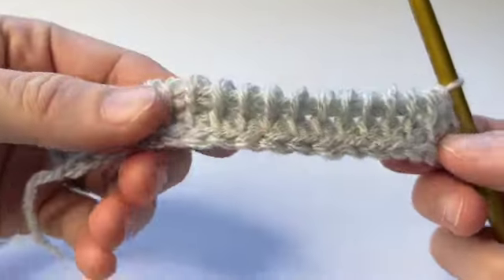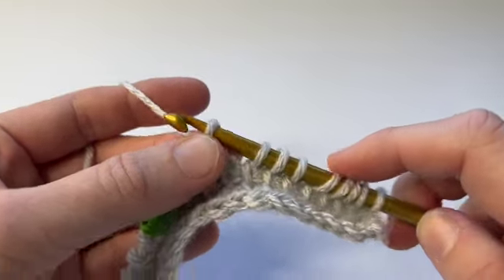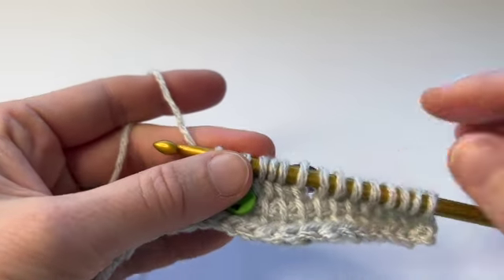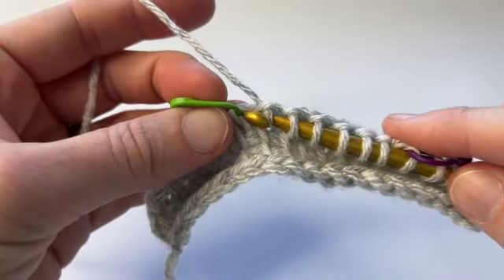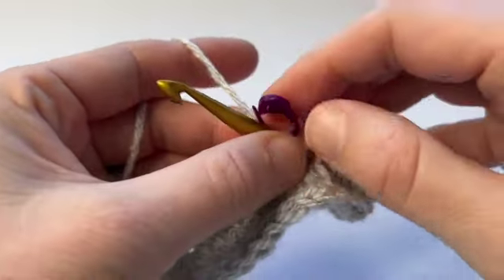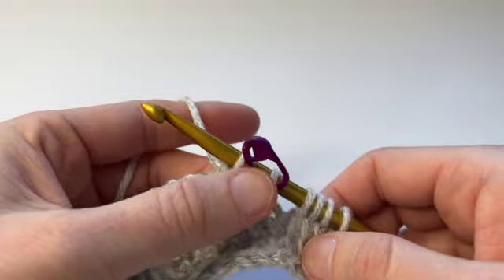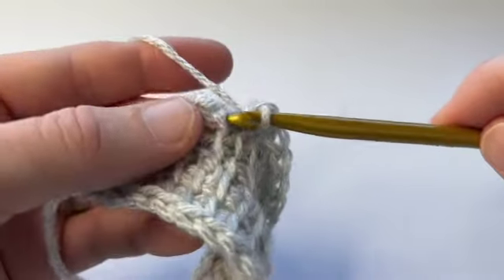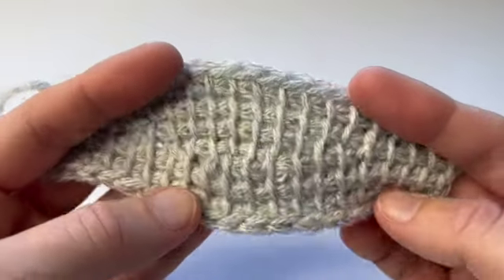Tunisian crochet centre short rows - narrow to wide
How to make centre short rows in tunisian crochet that start narrow and get wider. Refer to my blog post with a full written pattern, stitch counts, images and explanatory notes.